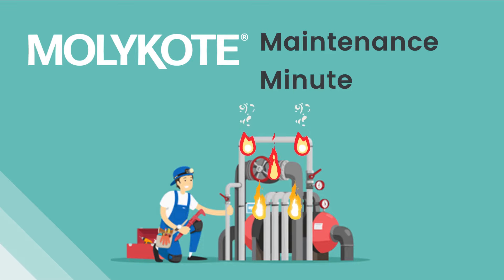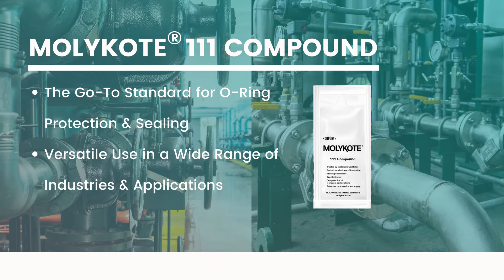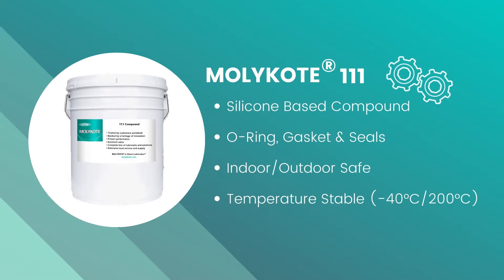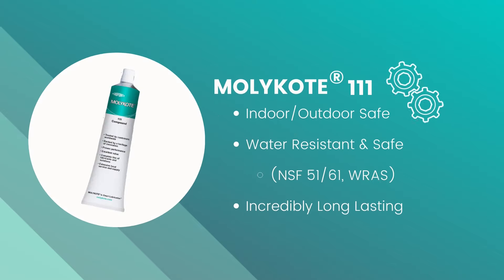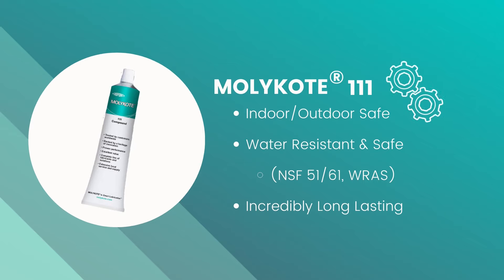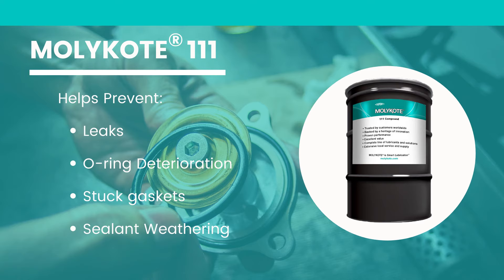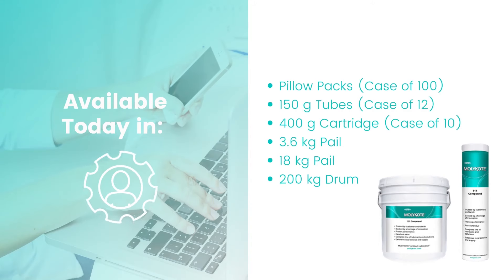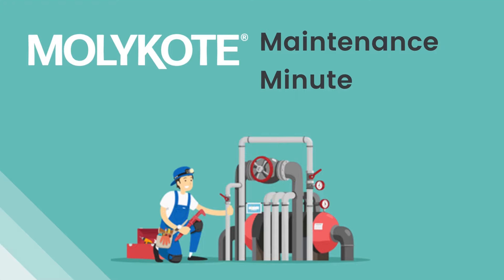MOLYKOTE® 111 Compound || MOLYKOTE® Maintenance Minute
Molykote® 111 Compound is a high-performance lubricant solution for a best-in-class O-ring and gasket protection & sealing. This grease-like product allows for easy application and long-term protection in a wide variety of applications and has broad approvals for potable water contact. Learn more by visiting lubricantspecialty.com